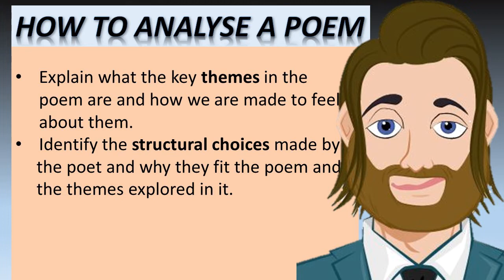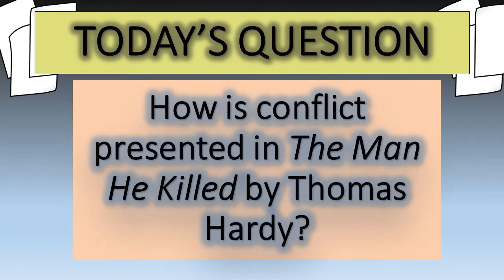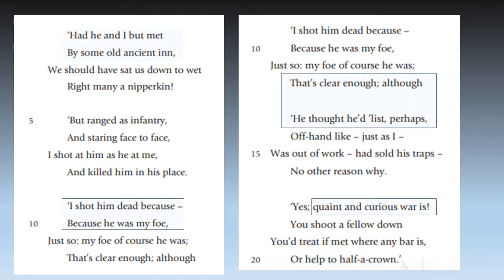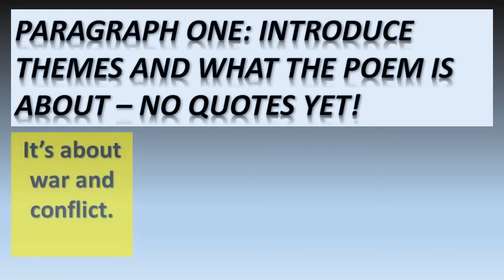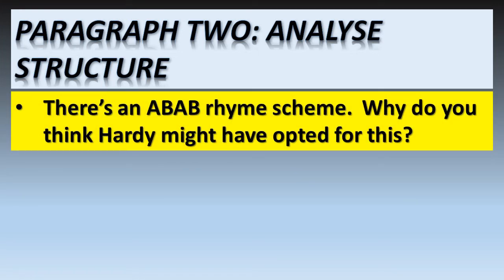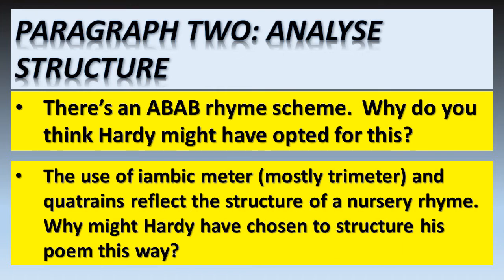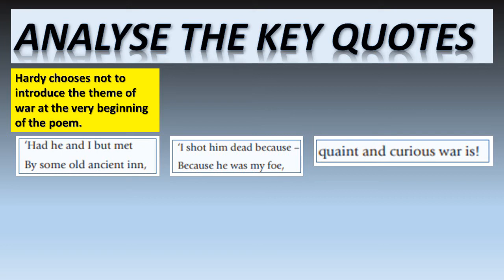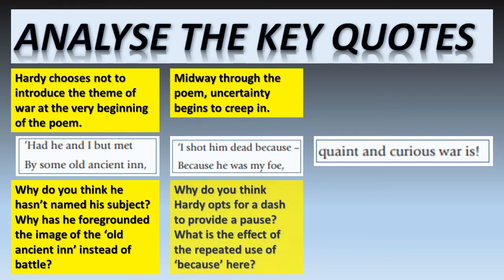How to Analyse a Poem! Unseen Poetry - The Man He Killed by Thomas Hardy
In this tutorial, you;ll learn how to structure an analytical response to a poem you're exploring for the first time - with a step by step guide to turn you into a  poetry expert!